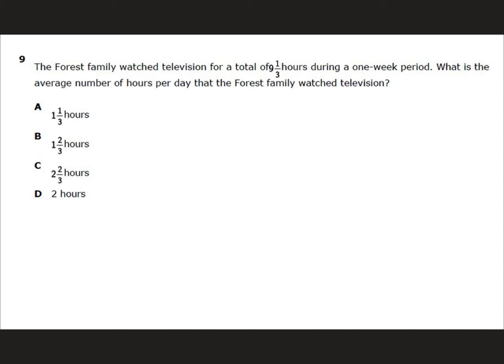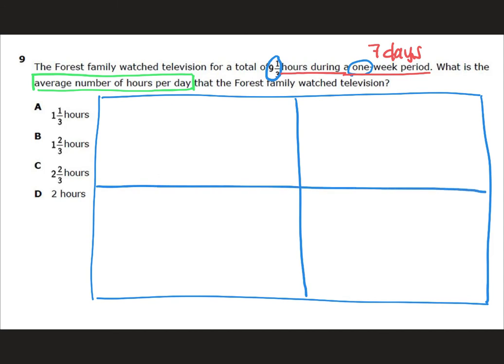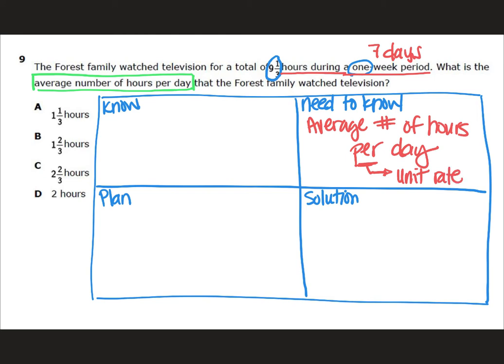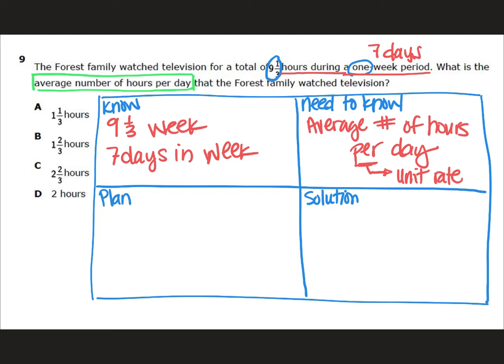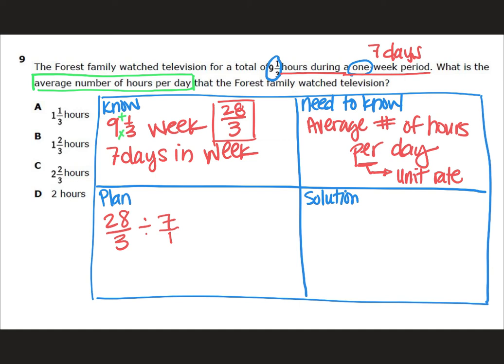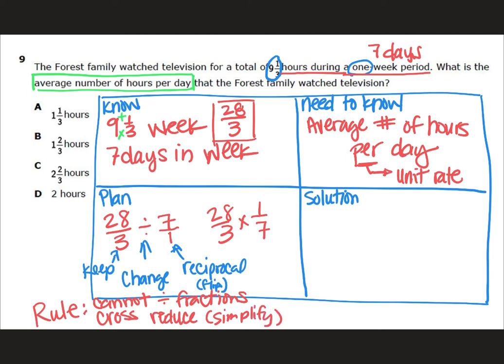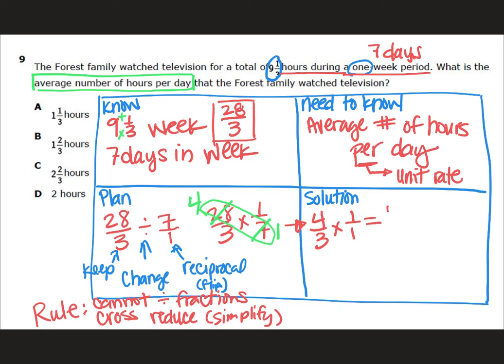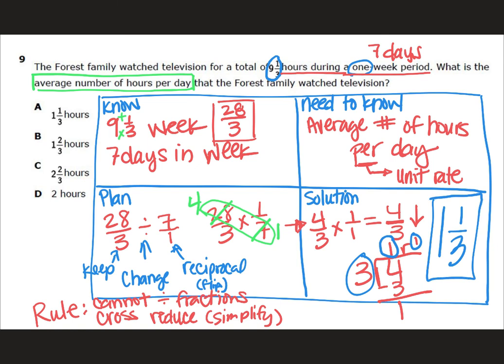Unit 1 Exam Test Corrections problem #9